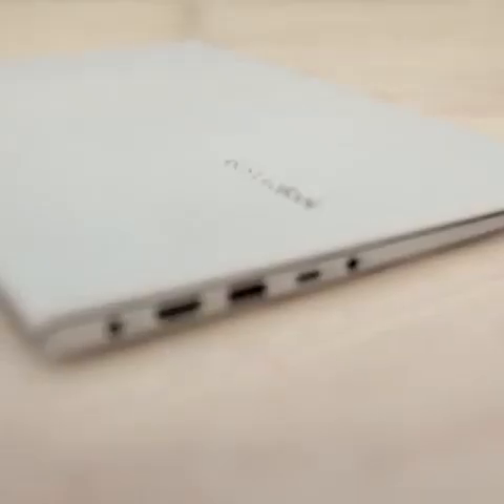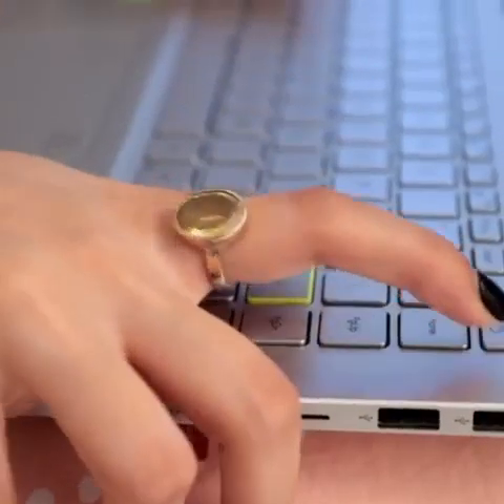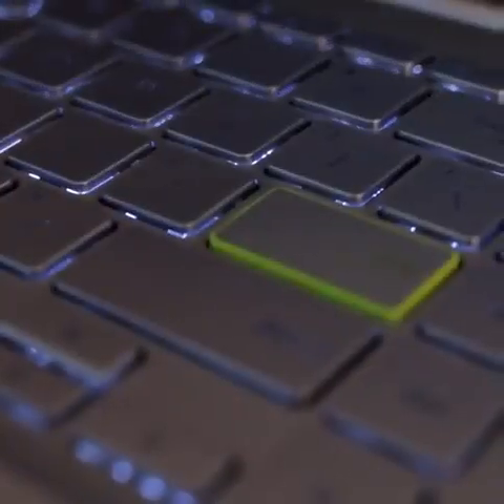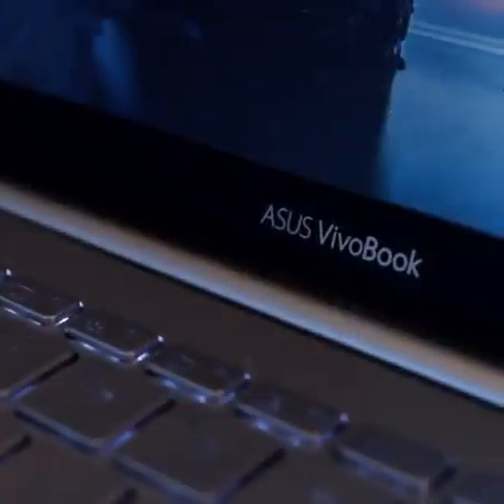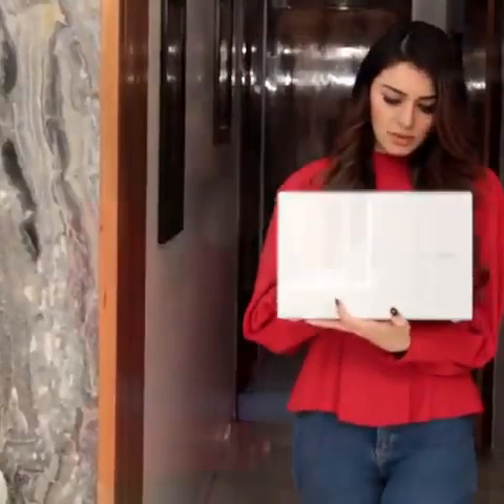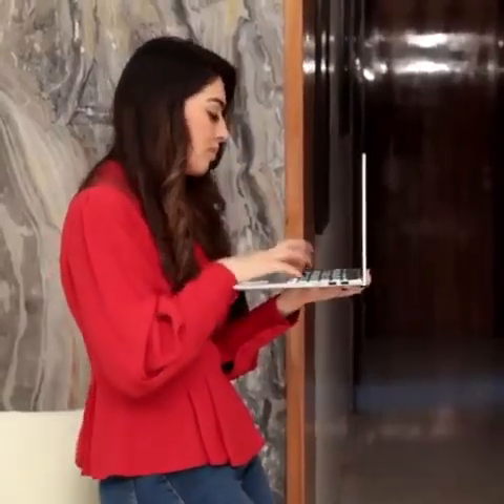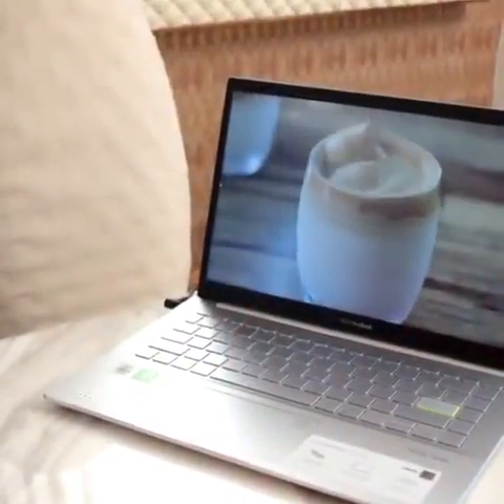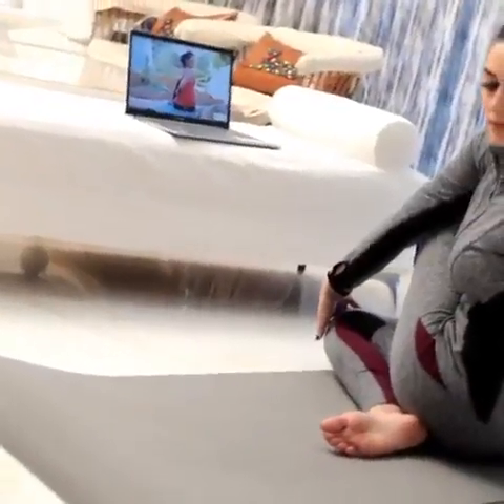ASUS VivoBook S S14 I'm the best version of myself every day - new Vivobook is powered by intelindia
#​Mukbang
#​EatingChallenge
#​Entertainment